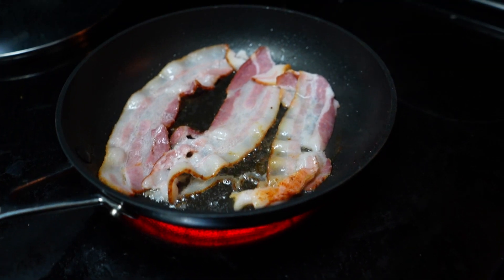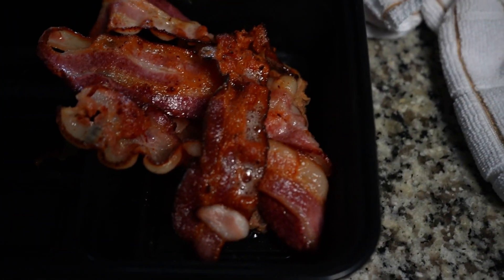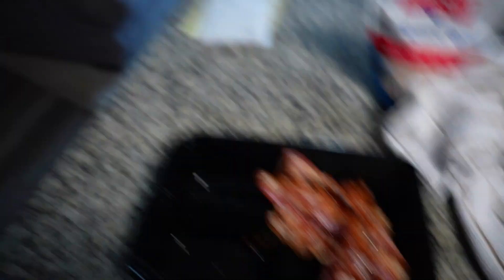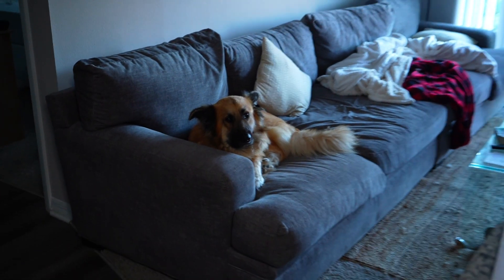Day In The Life MLB LCC | OPENING DAY VLOG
I hope this was entertaining for you! I love you all and thank you so much for the constant support!

My Camera
My Camera Bag
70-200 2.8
Cinematic ProMist filter
Rhode Wireless Mic
Rhode Shotgun Mic
SD Cards